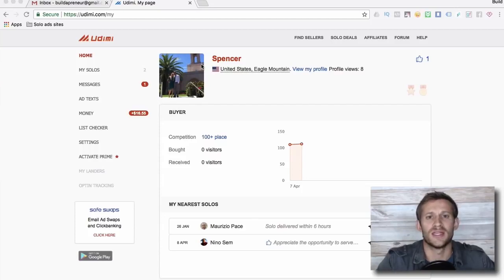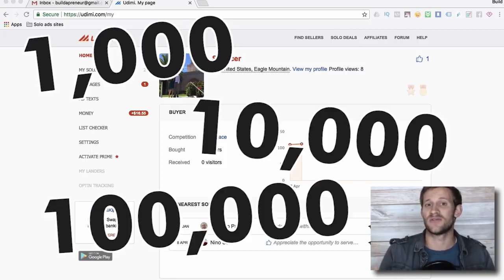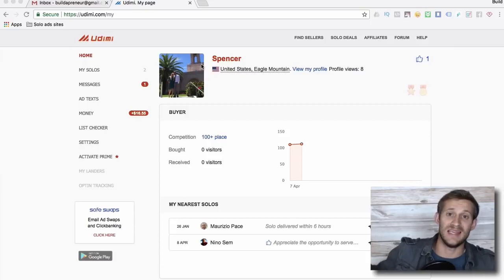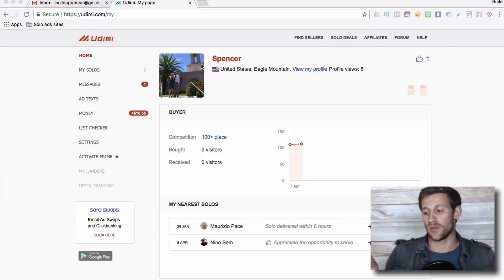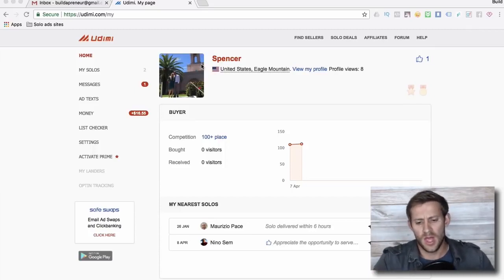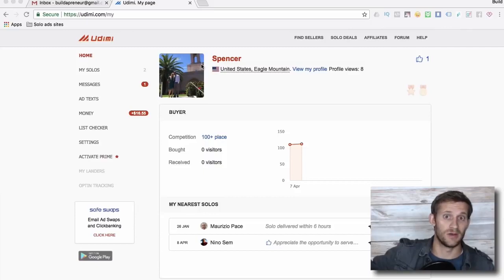How Solo Ads Work - 🔥 How Do Solo Ads Work? + (The Solo Ad Provider I Use Exclusively!)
🔥 how do solo ads work?

Work With The Leading Solo Ads Provider with Guaranteed Traffic, My Risk-Free Solo Ads Actually Converts Into Sales

What are solo ads, we hear you ask

 2019 - Udimi Solo Ads Tools & Training

 2019 - Most Helpful Positive Udimi Solo Ads Review  2019 - Udimi Solo Ads Review Roundup

See how solo ads work for your business.

Get My Solo Ads Training For Free.

Best Solo Ads Training That Work - YouTube.

Mai 2019 - Solo ads are advertisements on other people's email lists in which you're the only thing being advertised in that email.

Find a solo ads vendor for hire and outsource your business solo ads project remotely online.

Want Solo Ads Traffic That Converts Into Sales.

Ready To Buy High-Quality Solo Ads That Works For Your BizOpp.

Sign Up 99 Solo Ads To Get HQ Traffic Today.

Best Solo Ads freelance services online.

Our Solo Ads will change your business.

Try This Risk-Free Solo Ads Directory.

2020 - OUR GUARANTEE · WHAT ARE SOLO ADS.

2019 - Most Helpful Positive Udimi Solo Ads Review.

Udimi Ads 2019 – Solo Ads Review

Udimi Solo Ads Review; What is Udimi.